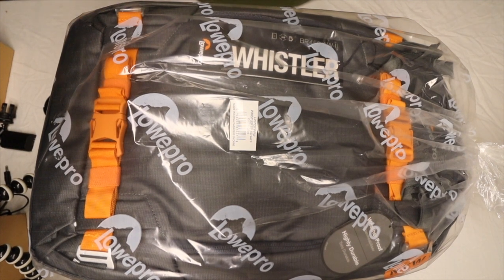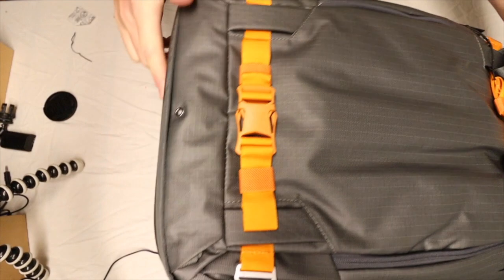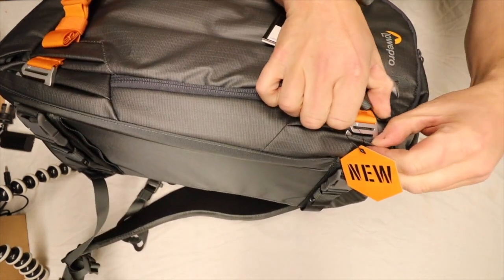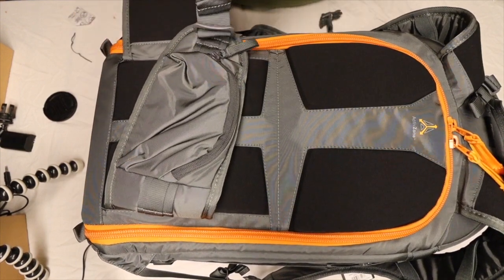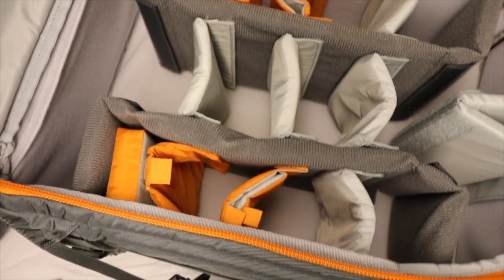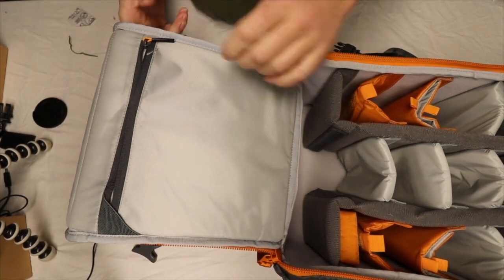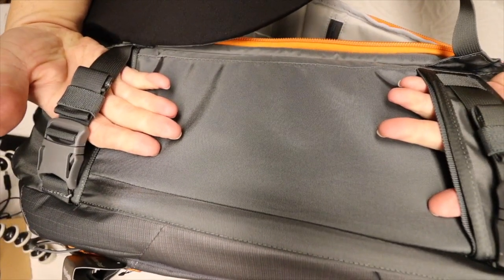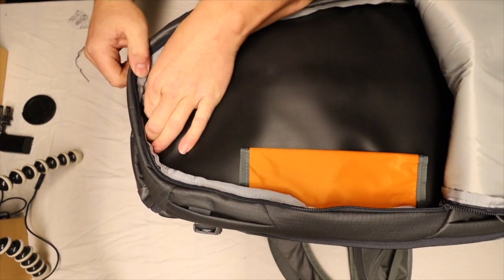Lowepro bp 450 aw II Whistler camerabag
This is a very big camera bag perfect for a 2 day hike or travel.
Lowepro bags come in all size and shape.

I bought this camera backpack with my own money so not a sponsored video by lowepro. if u need a gearbag or camera bag this is for u.